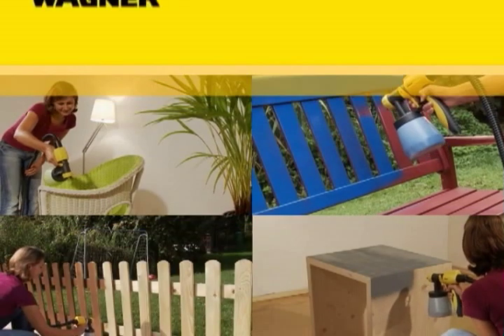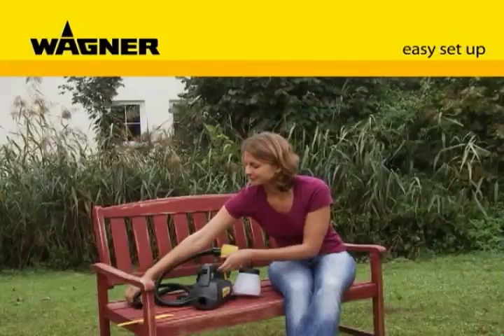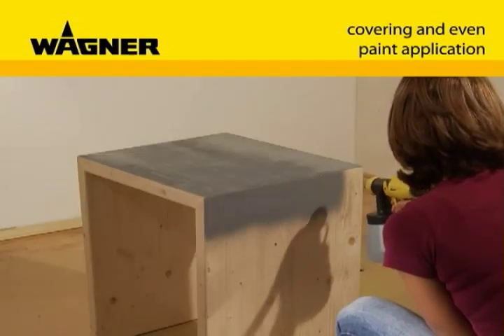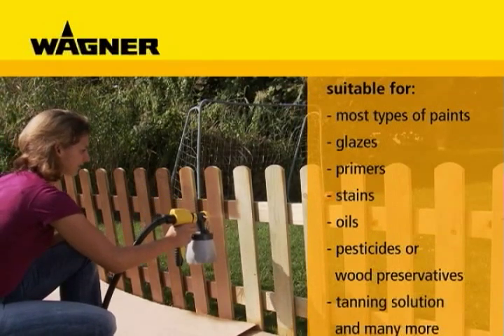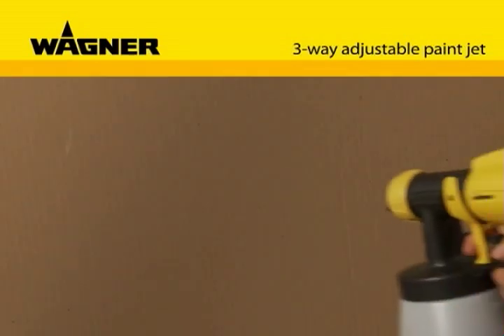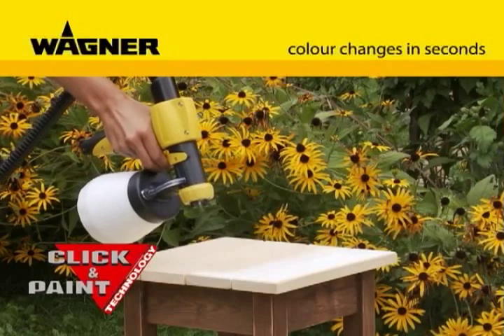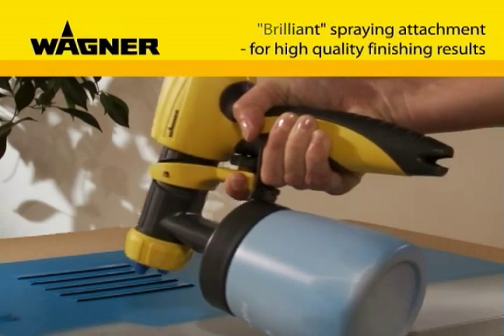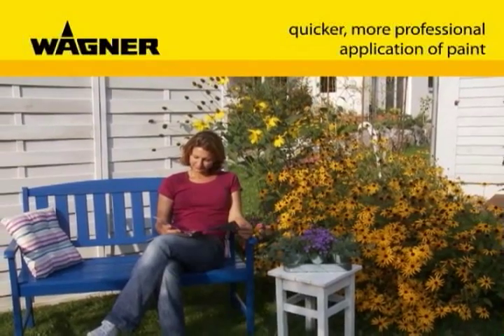Wagner W610 from Yorkshire Spray Services Ltd - Visit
With the handy W610 Fine spray unit you can care for, beautify and protect all your items such as fences, doors, furniture, garden furniture and much more. Whether with lacquer, varnish or wood preservatives. Giving excellent  results on surfaces thanks to the uniform application of paint.